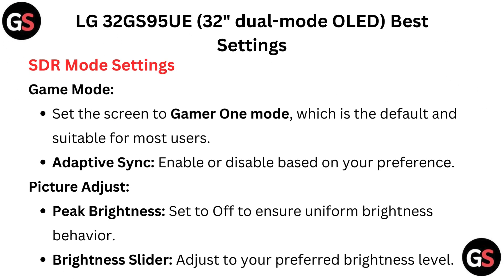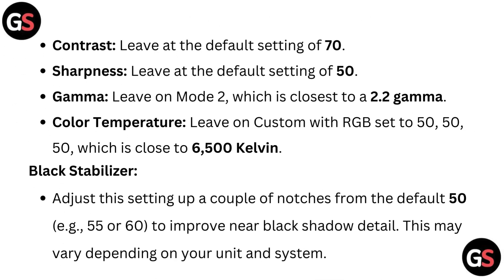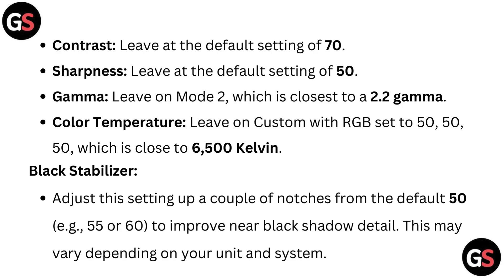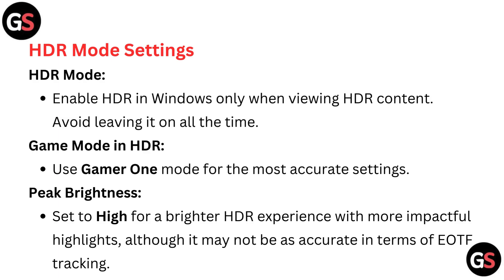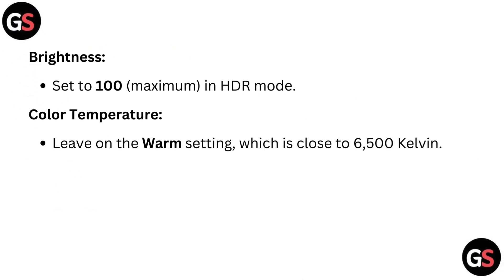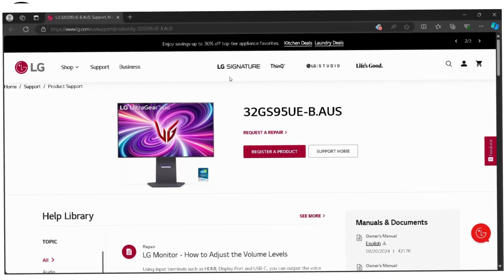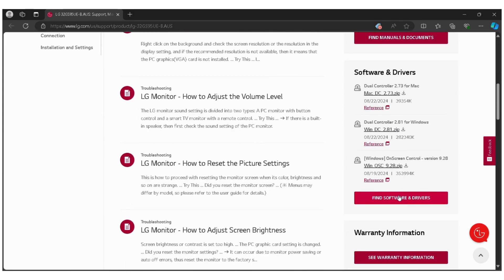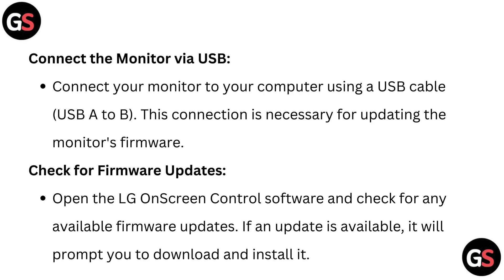LG 32GS95UE (32" Dual-Mode OLED) Best Settings - Color, Gaming, Firmware Update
In this video, we explore the optimal settings for the LG 32GS95UE, a remarkable 32-inch dual-mode OLED display. Join us as we delve into the features and capabilities of this cutting-edge monitor, providing you with a comprehensive guide to enhance your viewing experience. Whether you are a gamer, a content creator, or simply seeking the best picture quality, this video will equip you with the knowledge to maximize the performance of your LG OLED.

00:00 Introduction
00:34 SDR Mode Settings
01:30 HDR Mode Settings
02:08 How To Update "LG 32GS95UE (32" Dual-Mode OLED) " Firmware